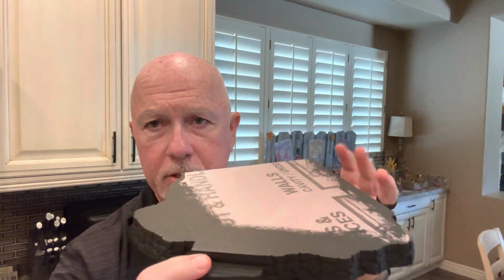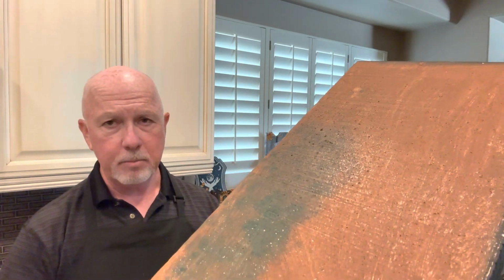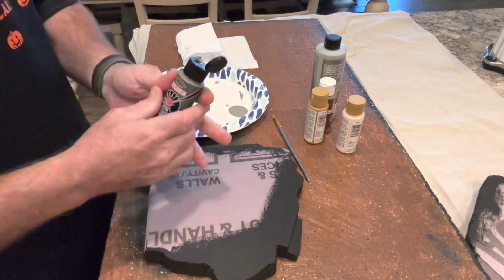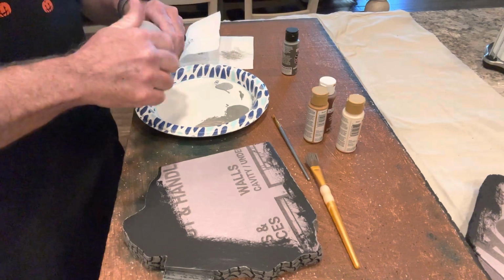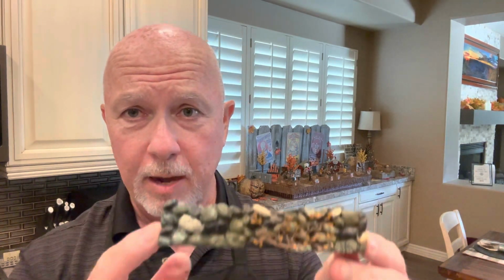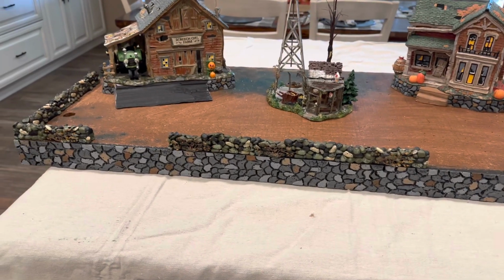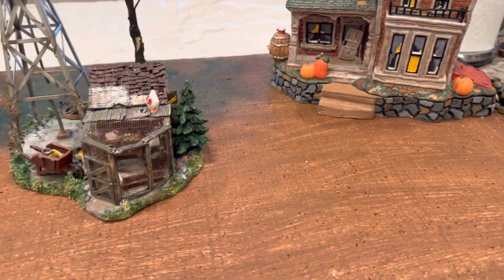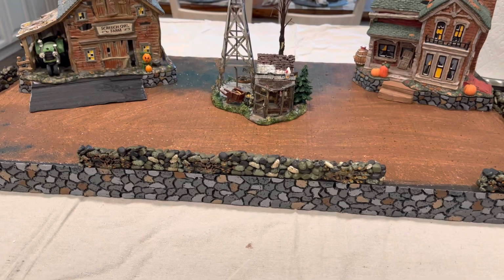Spooky Farm Vignette, Part 2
In today’s segment, we’ll look at how to paint the base to resemble the fieldstone fence that will accompany this piece.